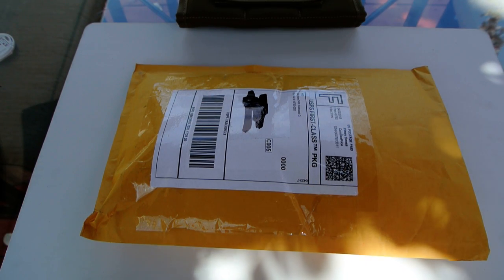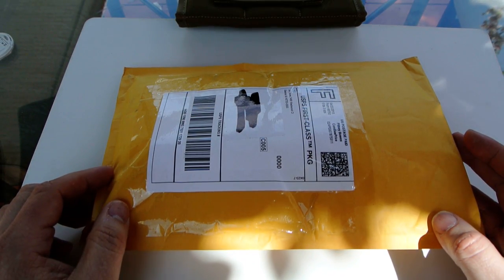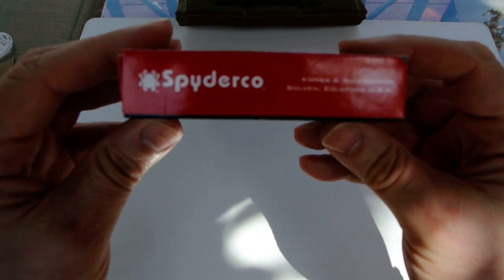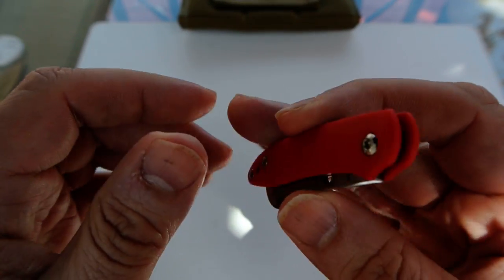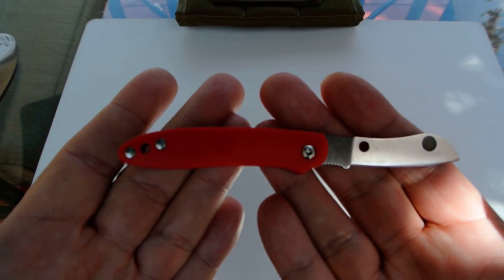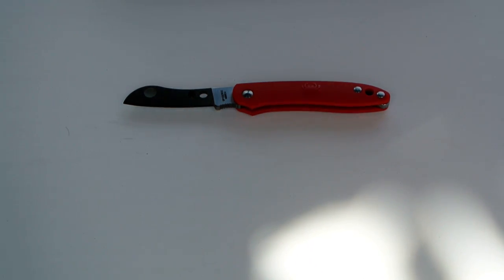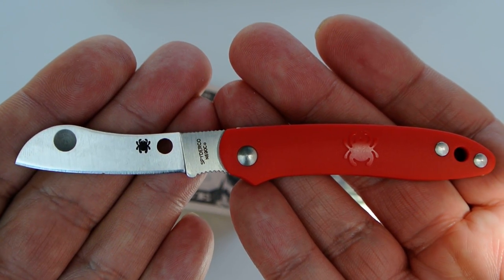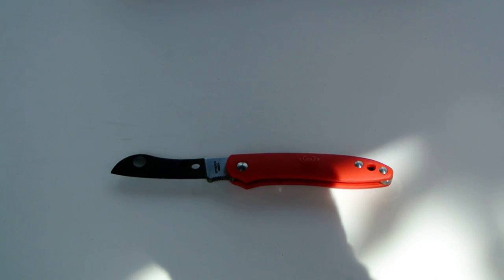Spyderco Roadie Knife (C189): Unboxing and first Impressions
Unboxing and my first impressions of the Spyderco Roadie (C189).

Purchased @ Howe's Knife Shop.

***UPDATE (5-6-15): Make sure to see my PART 2 to this video when you've watched this one:

Specifications

    Closed: 2.99" (76 mm)
    Overall: 5.08" (129 mm)
    Blade: 2.09" (53 mm)
    Edge: 1.72" (44 mm)
    Thickness: 0.112" (2.9 mm)
    Blade Steel: N690Co
    Grind: Full-flat
    Handle Material: Orange FRN
    Weight: 1.0 oz. (28 g)